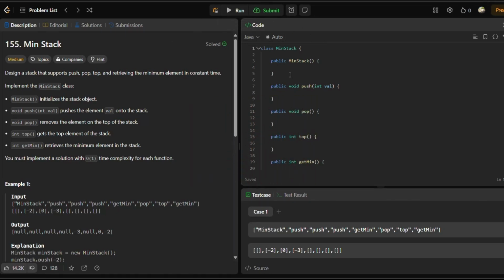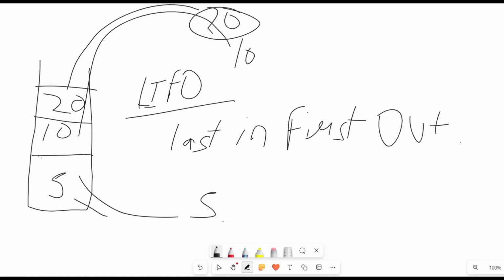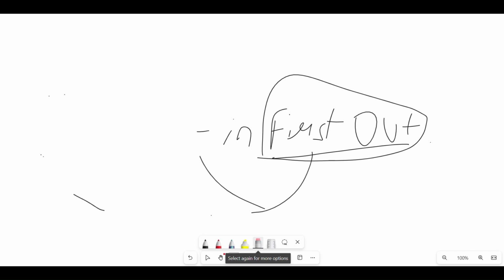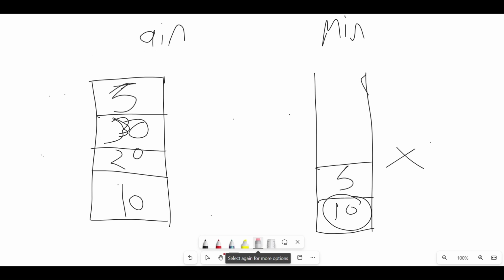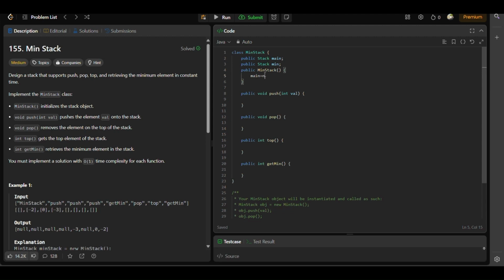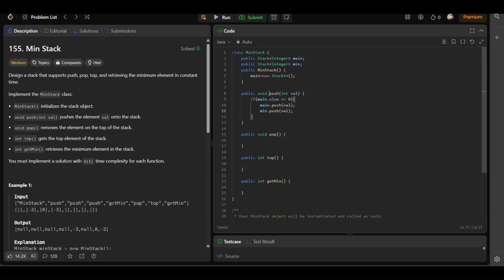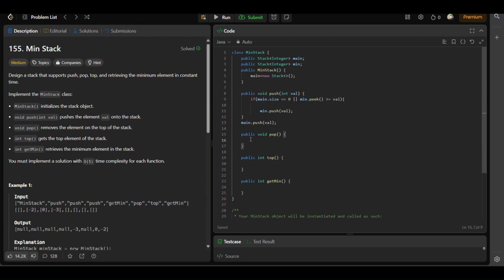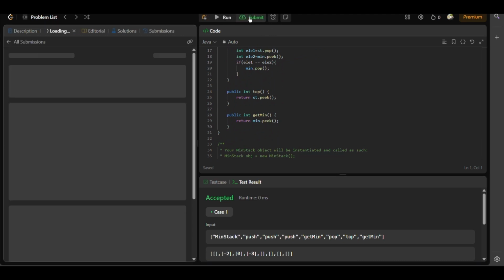Min Stack Leetcode | Get Min at pop | solution stack English Explained | Data structure & Algorithms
🚀 **Unlock Coding Mastery with the Min Stack**! In this insightful video, we dive deep into the Leetcode "Get Min at Pop" problem, unraveling the secrets behind an efficient solution using stacks. 🏗️ Watch as we break down the concepts in a clear, easy-to-follow manner, making complex data structures and algorithms manageable for anyone, whether you're a novice or an expert! We’ll implement the solution in *Java* and share tips on enhancing your coding skills for interviews. Don’t miss out; your problem-solving journey starts here!

min stack in java leetcode dsa solution
min stack in java leetcode dsa questions
min stack in java leetcode dsa questions and answers

dsa leetcode questions
leetcode dsa interview questions
hackerrank java dsa
implement min stack leetcode
min stack leetcode solution python
min stack leetcode solution c++
stack in dsa javatpoint
k stacks in an array leetcode
dsa patterns leetcode
leetcode dsa study plan
leetcode dsa questions
leetcode dsa problems
leetcode dsa python
n stacks in an array leetcode
dsa on leetcode
queue in dsa java
dsa interview questions leetcode
leetcode in r
leetcode minstack
min stack leetcode
leetcode min stack
dsa leetcode problems
where to learn dsa in java
stack java dsa
why is leetcode so slow
what is dsa leetcode
when to start leetcode
when to start doing leetcode
when to start learning dsa
can we do dsa in java
can i learn dsa in 6 months
can we learn dsa in one month
is dsa hard in java
is leetcode enough for faang
how many leetcode problems should i do for faang
should i learn dsa in java or c++
dsa for leetcode
should i learn dsa in javascript
do leetcode offline
will java die
best dsa sheet leetcode
best java dsa course
best way to learn dsa in java
best way to learn data structures and algorithms in java
best dsa in java book
worst case in data structure
must do leetcode questions
must do coding questions leetcode
leetcode must do problems
must do array questions leetcode
must solve leetcode problems
top in data structure
top in stack java
top dsa coding questions
minimum dsa
does leetcode support rust
does leetcode have solutions
minstack java